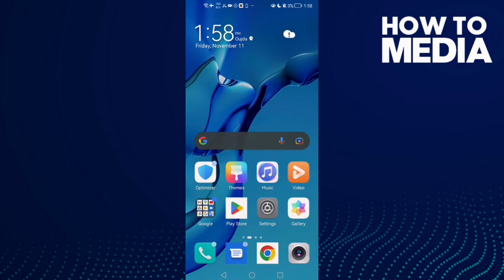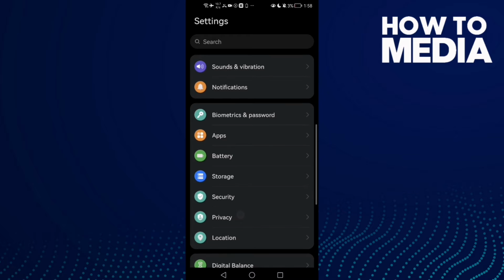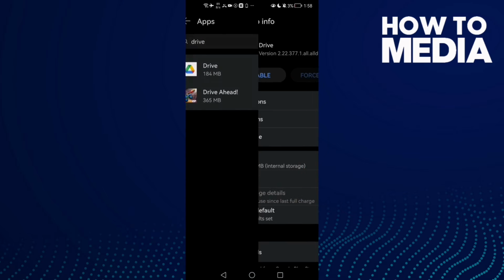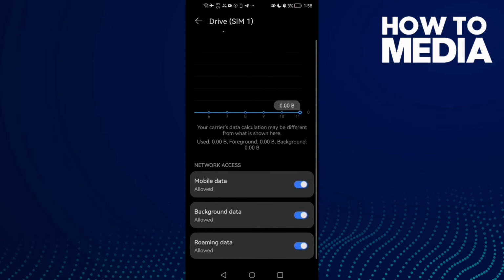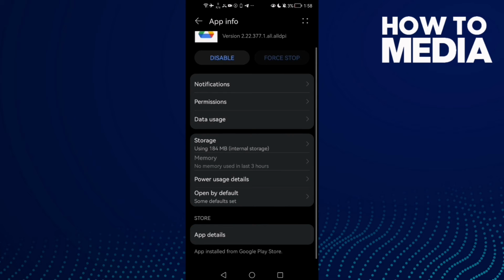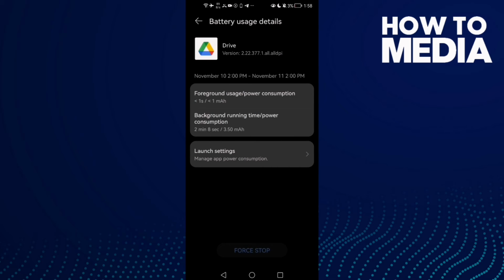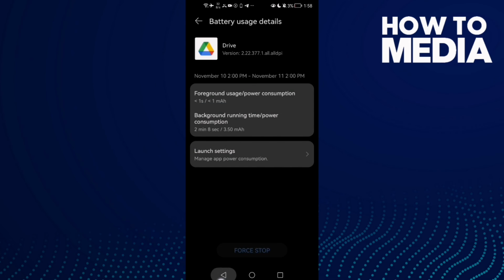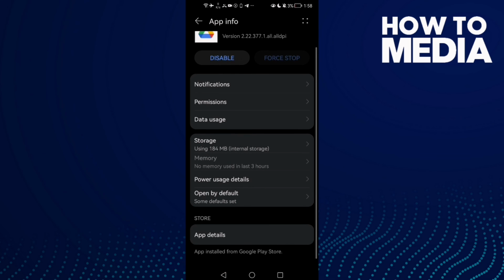How to Fix and Solve Google Drive Waiting For Upload Error on Any Android Phone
in this video we discuss :